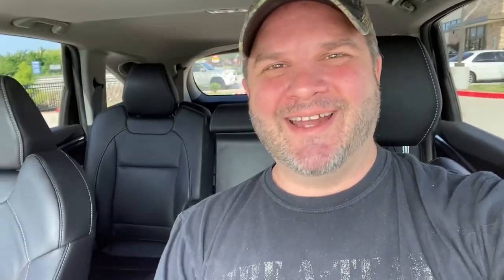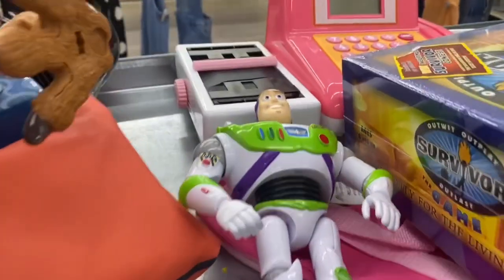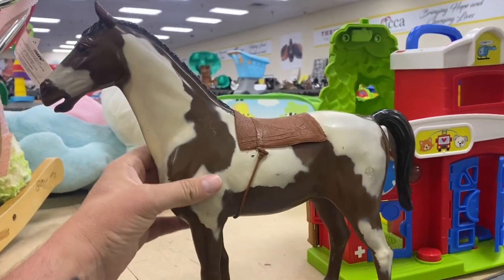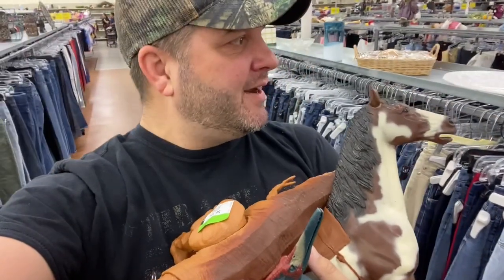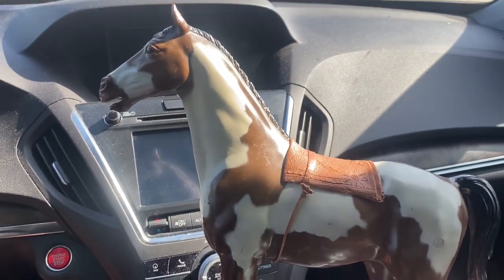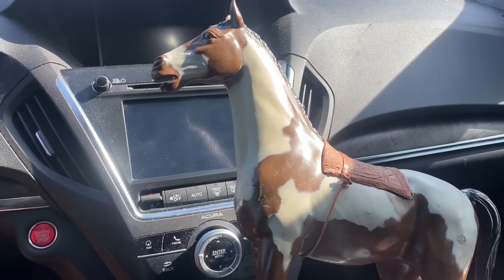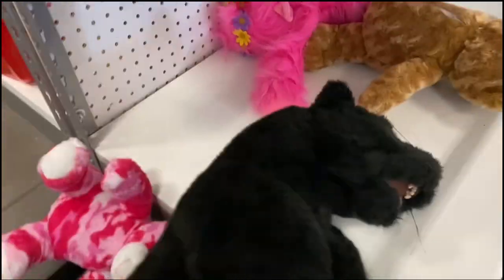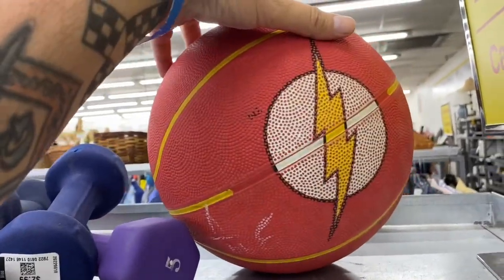Oh My God! Look What I SPOTTED!! Toy Hunt!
This past weekend I did some toy hunting at one of my favorite thrift stores, Thrift Giant!

I was hoping to find some vintage toys and this toy hunt did not disappoint!

I found a Vintage Johnny West Horse with Saddle!

How cool is that! This thrift store find totally made my weekend!

I  love it when I score vintage toy hauls! Yessiree Bob, vintage thrift store hauls are the best!

00:00 Introduction
00:45 Thrift Giant
04:43 Show and Tell
06:53 Goodwill
09:43 Thrift Giant